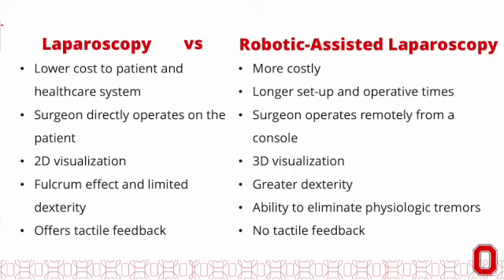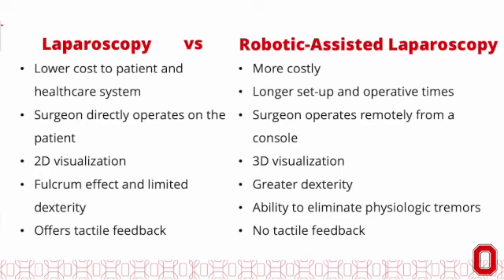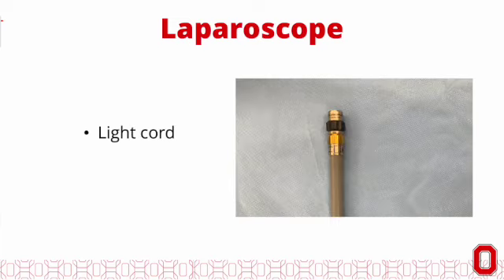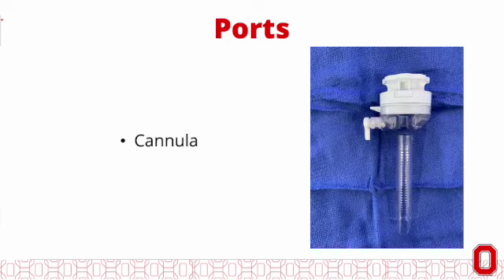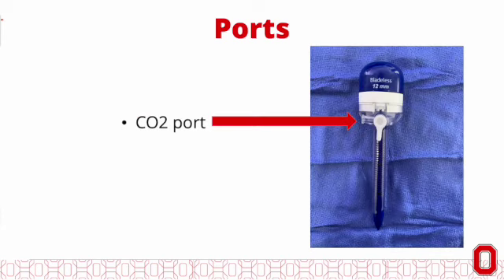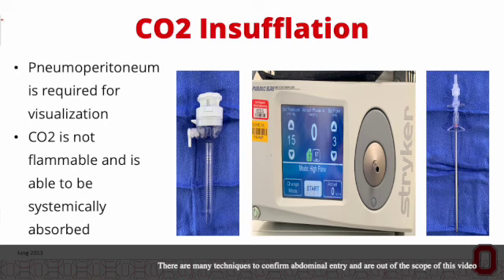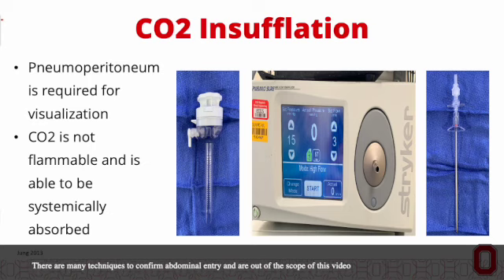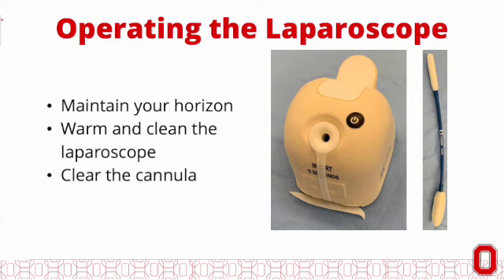Introduction to Laparoscopy for Medical Students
Objectives:
Describe the concept of laparoscopy and its modalities.
Outline the components, set-up, and use of laparoscopic equipment.
Explore common medical student roles in laparoscopic cases.